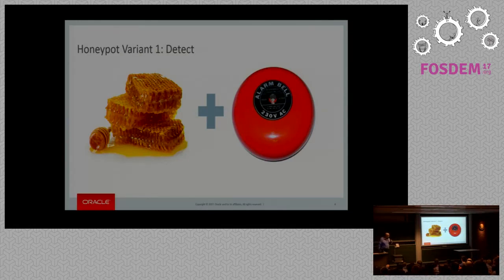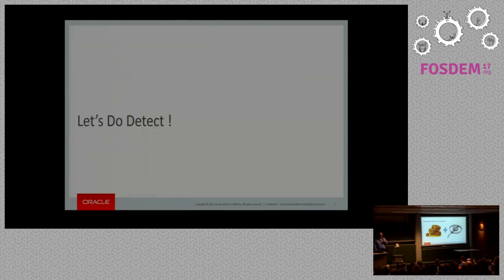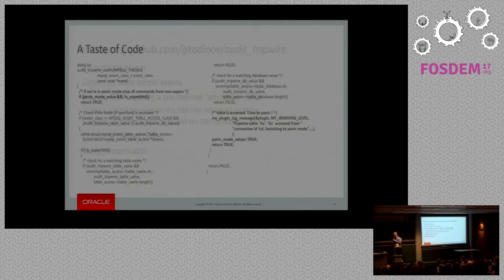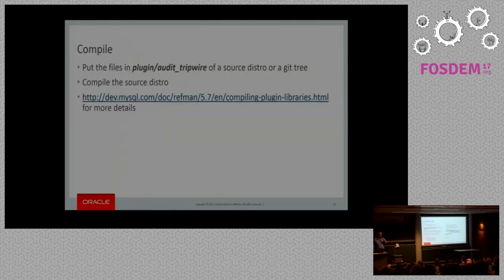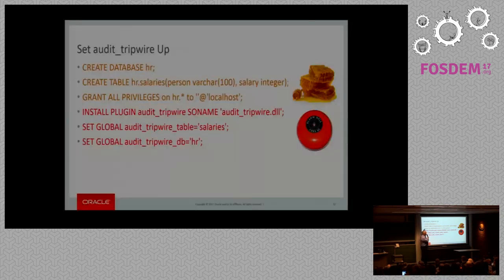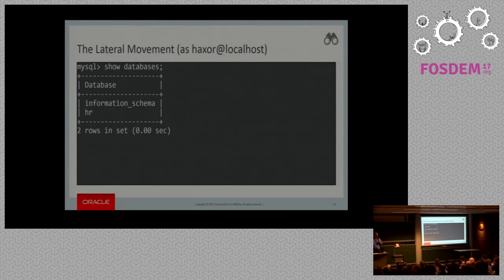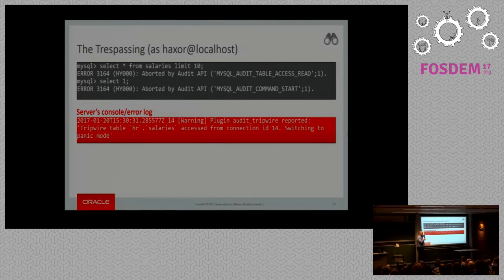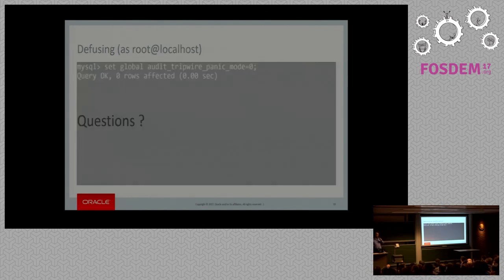Honeypot your database And easy method to detect if you've been hacked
by Georgi Kodinov (Joro)

Most database attackers are after your sensitive data. But there's no easy wayto detect them accessing the data since your application will be accessing ittoo. This is where honey-potting can be really useful. This session willdemonstrate a neat way to do honey-potting using nothing but existing MySQLtools.

We will demonstrate how one can set up a "honey-pot table" and set alarmsaround it in such a way that, when the table is accessed the server will takedecisive actions to limit the session's access and warn the DBA. We will dowith nothing but stock tools available for the MySQL 5.7 server.

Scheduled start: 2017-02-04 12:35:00